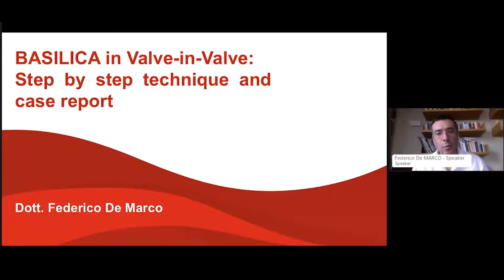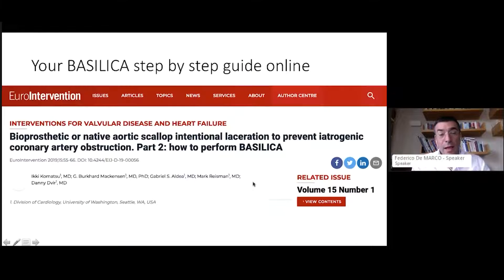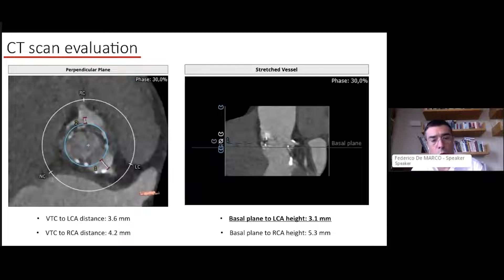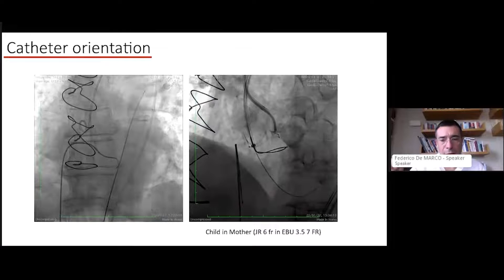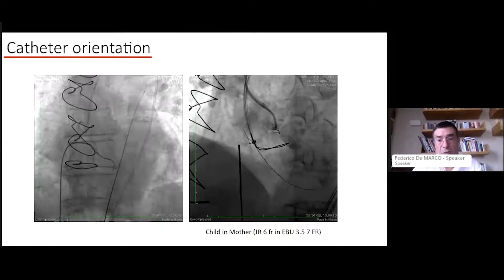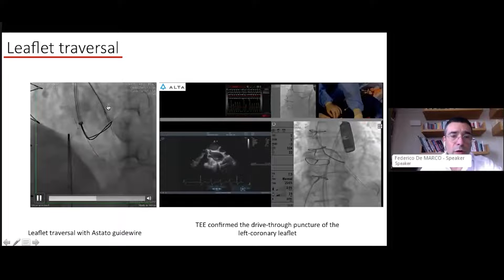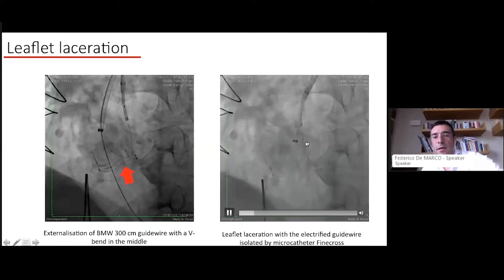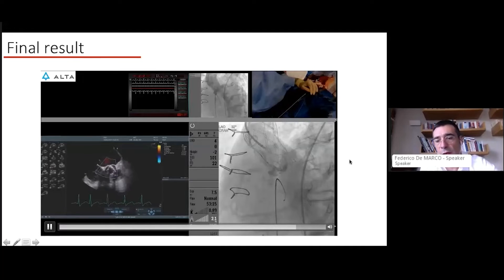BASILICA in Valve-in-Valve: Step by Step Technique and Case Report - SingValve Lecture June 2022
Dr Federico De Marco (Department of Interventional Cardiology, Centro Cardiologico Monzino, Italy) shares the BASILICA step by step techniques of past cases, from the SingValve Lecture Series June 2022.

This is a recording of our speaker’s talk from our past event.